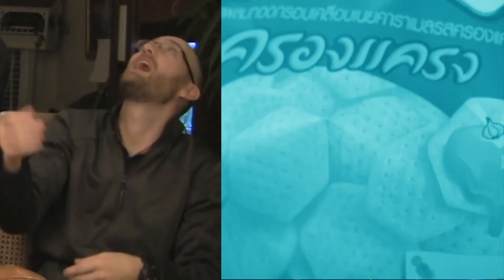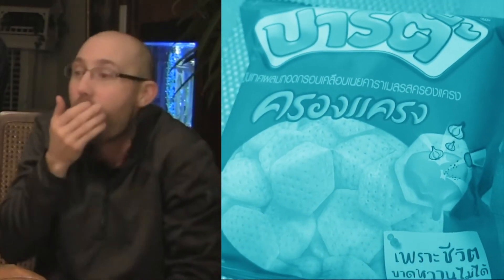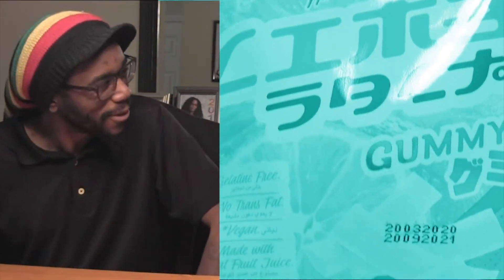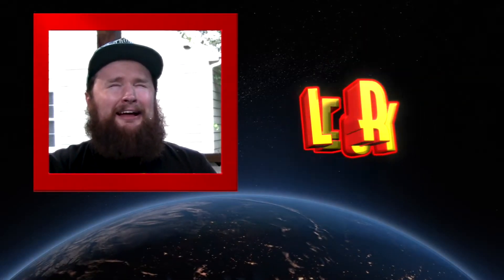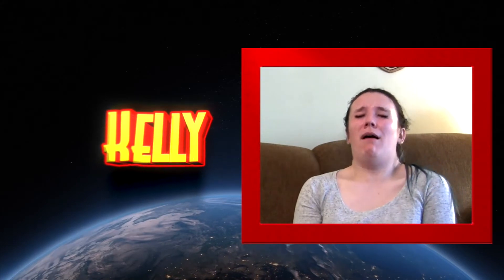"Dewey's Bakery" Ep 37 | Snacktastic Adventures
Kelly and LeRoy try incredible snacks from Dewey's Bakery. Lemon bar cookies, Spicy Cheese, Donut Cookies and so much more. Join us as we explore the snacks of this wonderful small NC business!